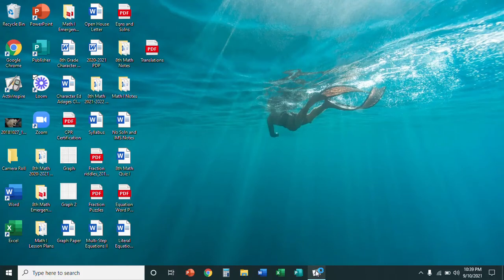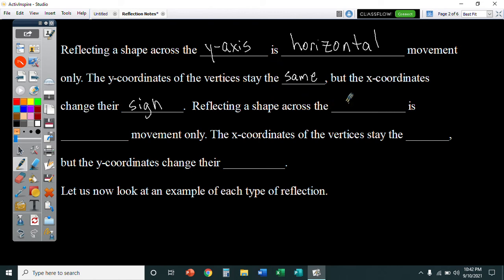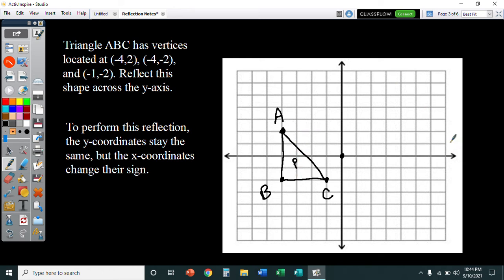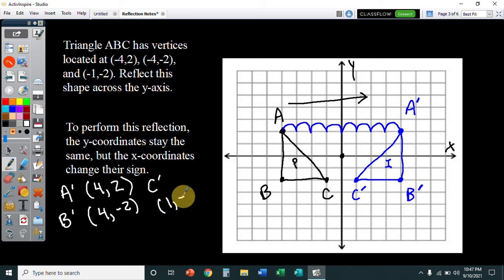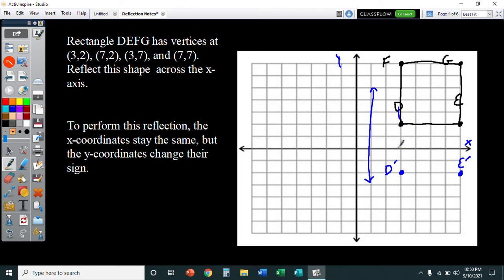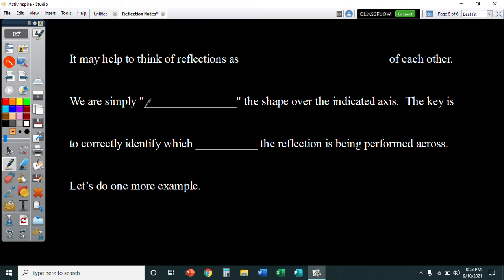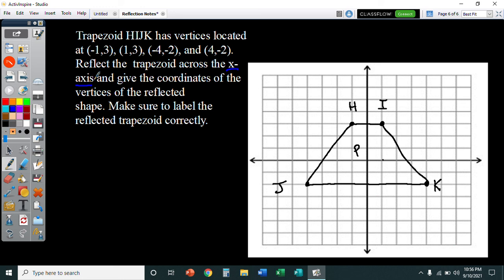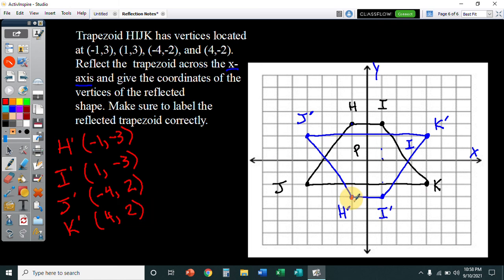Reflection Notes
Notes on how to perform reflections across the x axis and y axis.